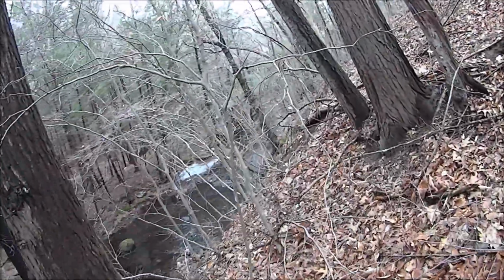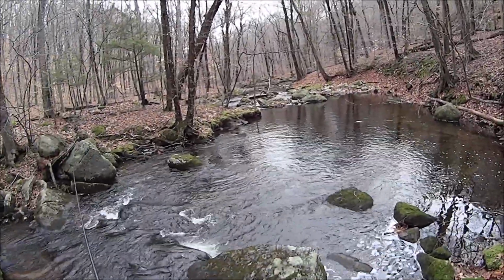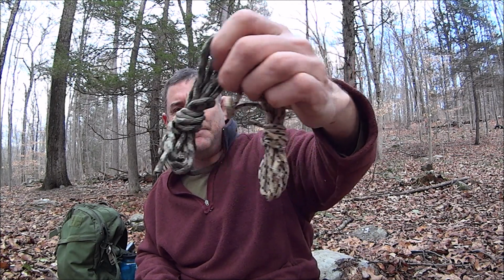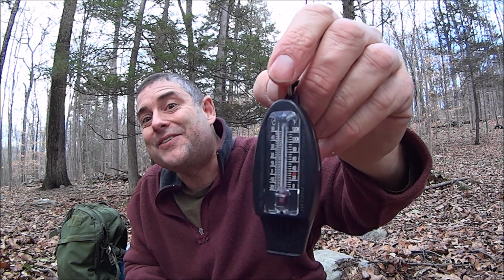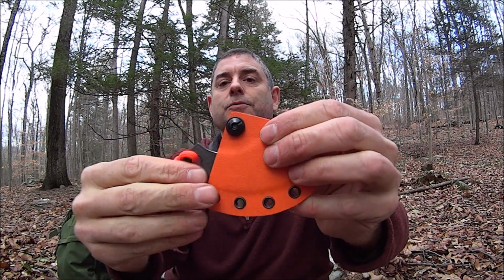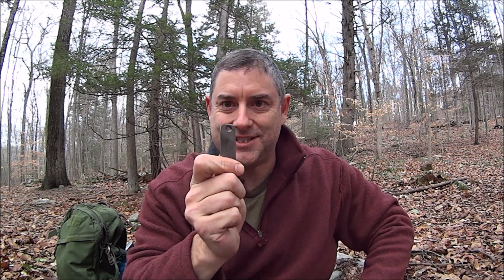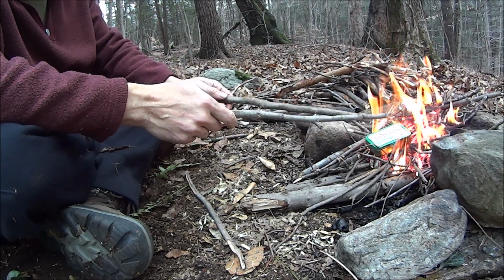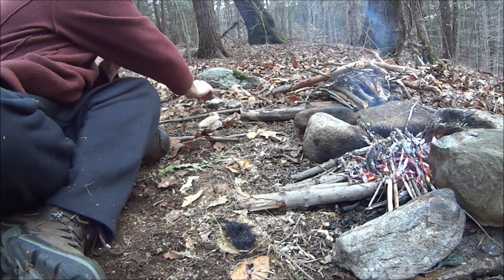Backwoods Brawler Possibles Pouch With Forever Fire.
Back in the day tougher men than myself  packed something called a possibles pouch. This wasn't for fantasy survival situation preparation rather for everyday use/need in the field. Here is mine..